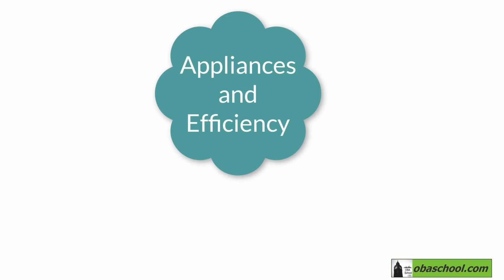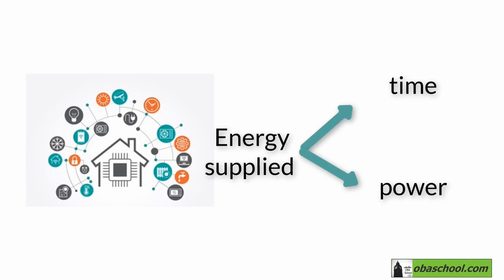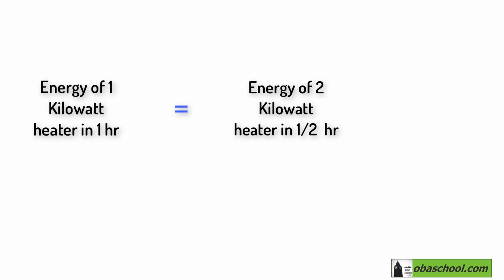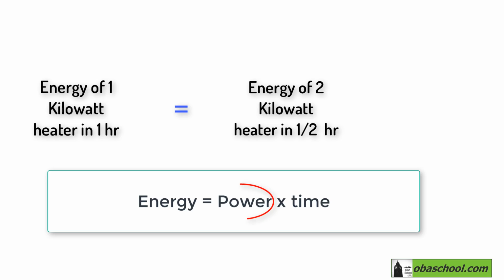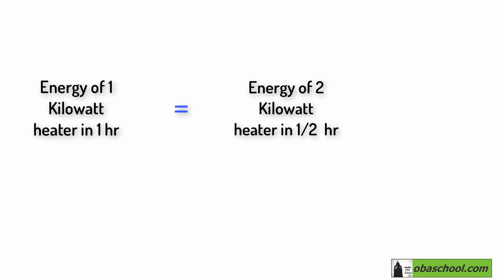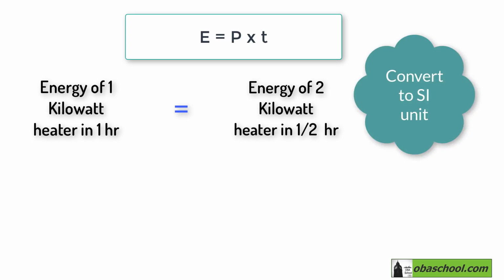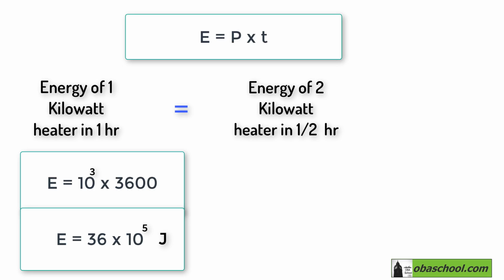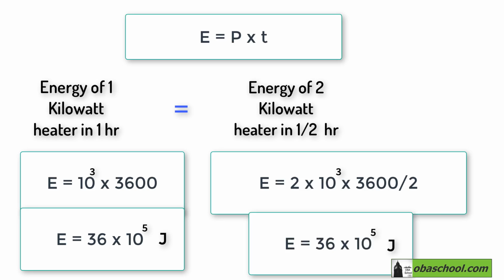Electricity in The Home - 1.10 Appliances and Efficiency - Appliances and Efficiency